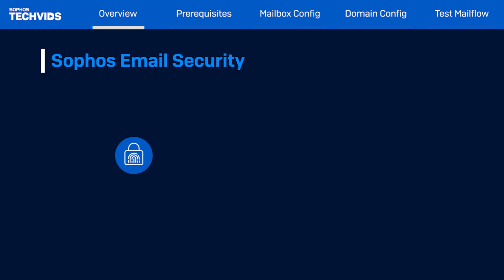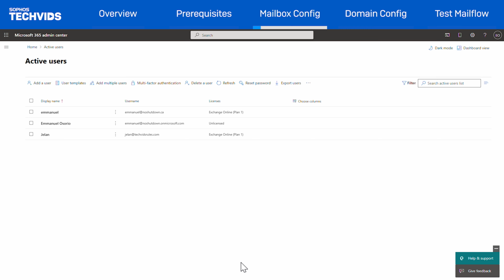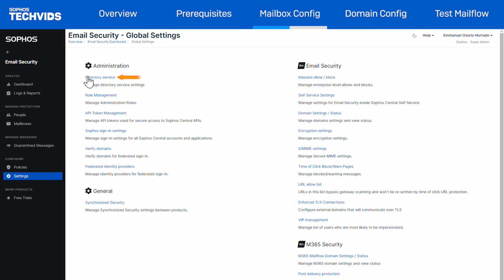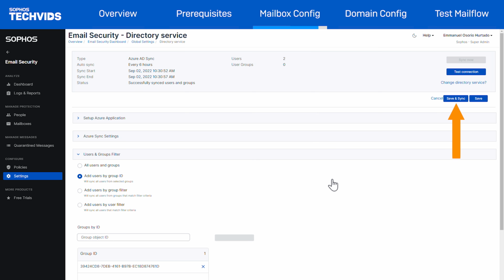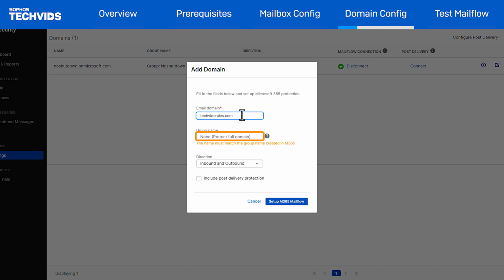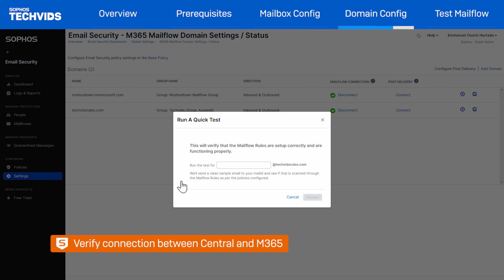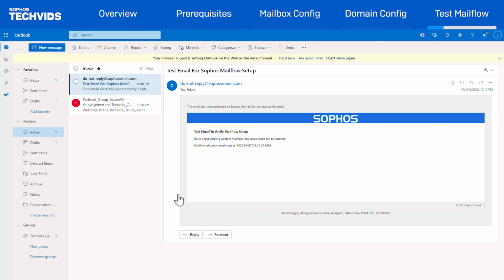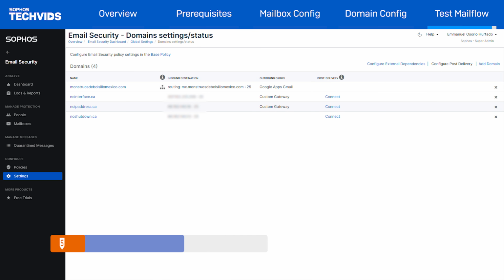Sophos Email: Get Started with Sophos Email - Part 3 - Mailflow Mode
In Part 3 of this multi-part series, we show you how to configure Mailflow Mode in Sophos Email. To set up Gateway Mode, refer to Part 1 of the series linked below.

*Video Chapters*

00:25 Overview
00:47 Prerequisites
01:06 Mailbox Configuration
03:19 Domain Configuration
05:24 Test Mailflow

*Relevant Documentation*